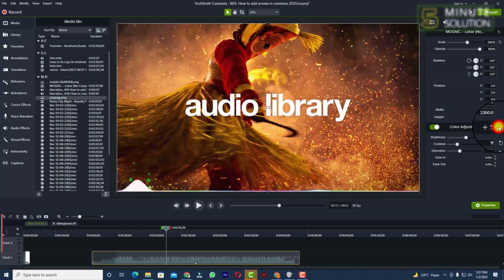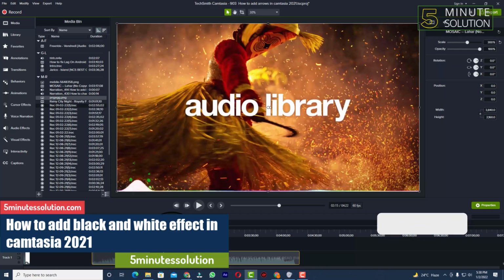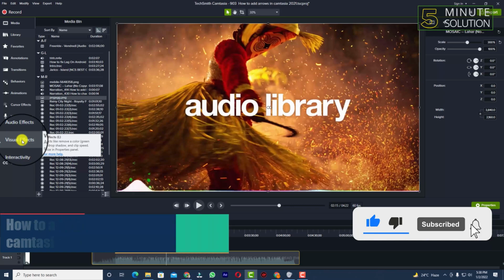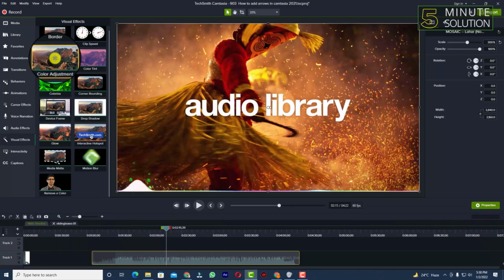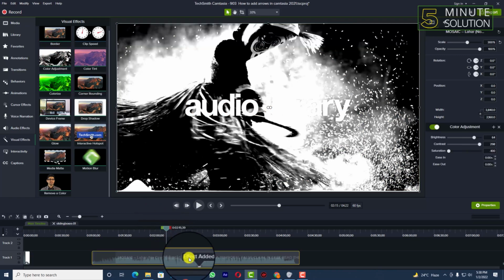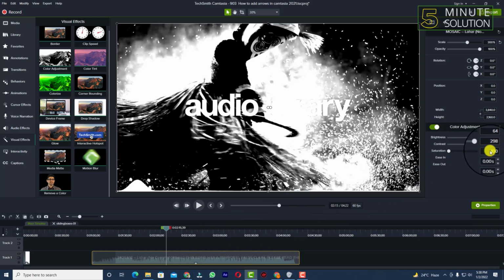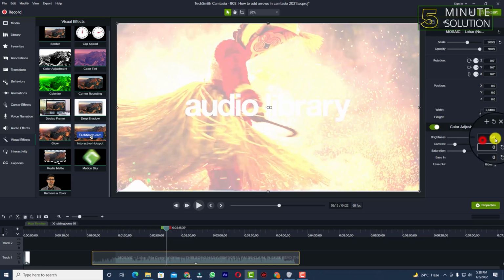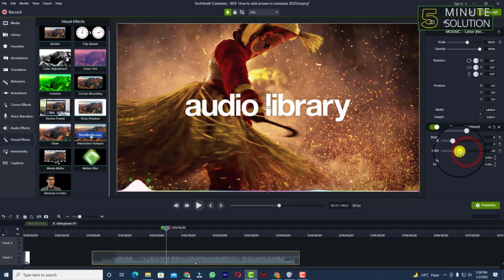How to add black and white effect in camtasia [UPDATED]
I want to take a video clip that is currently in color and have it begin as black and white (grayscale) and turn to color. How can I do then lets start Camtasia black and white effect how you can easily add

▼ Related Keywords ▼

"camtasia 8 black and white"
"snagit grayscale"
"snagit effects"
"snagit sharpen image"
"snagit invert colors"